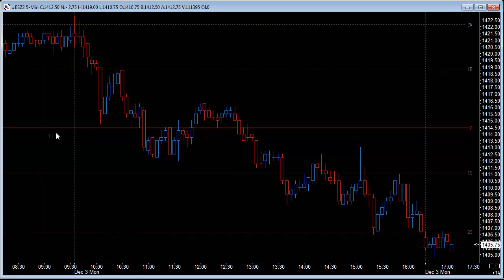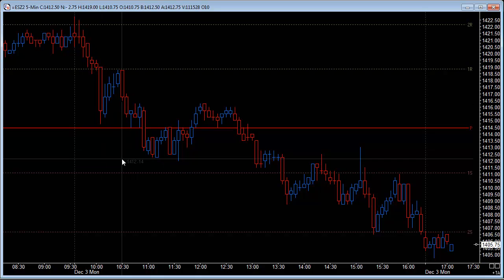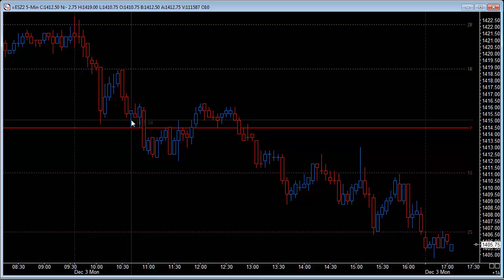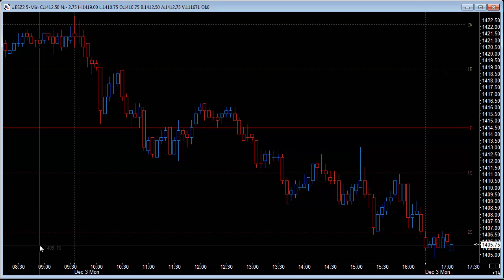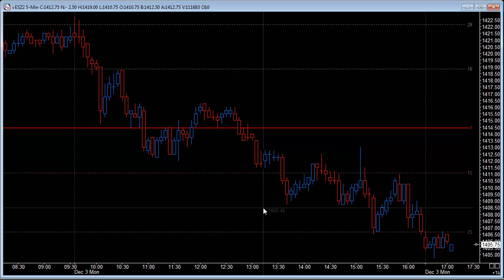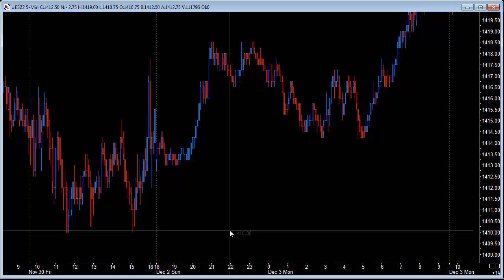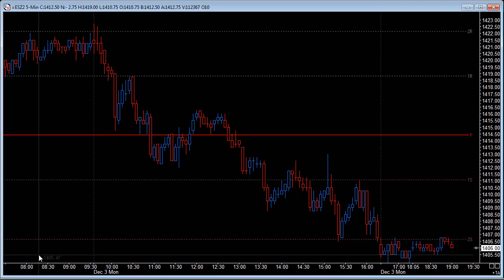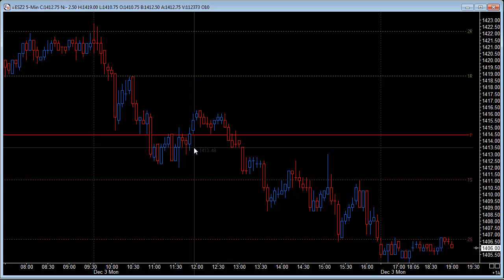Support and Resistance - Free Day Trading Tips - 1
Find out in advance where price is trading tomorrow. These levels will amaze you.

If you could see the future, just a little, would this help your trading?
We get to see what price will do tomorrow and this video will show you how.

Every day is a different trading day, do I short? Do I buy? should I take profit here?
All these questions are answered by doing this at the beginning of every trading day. It takes seconds.

This one simple tip turned my trading around. The moment I implemented this method into my current style, my PnL at the end of the month took a turn. to the upside!
This has never happened before.

I hope you enjoy Part 2 of my Free Stuff Video Series.